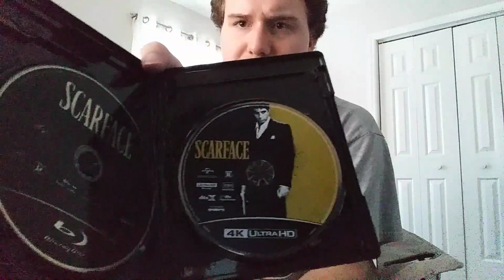Scarface Gold Edition 4K Unboxing